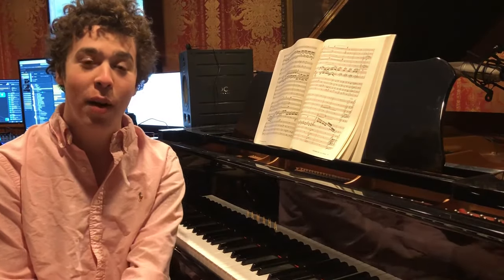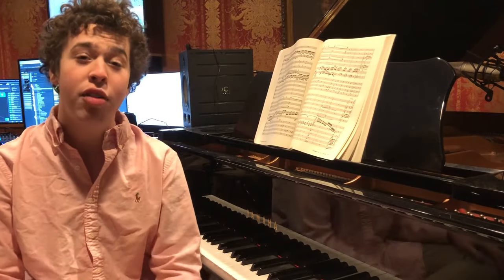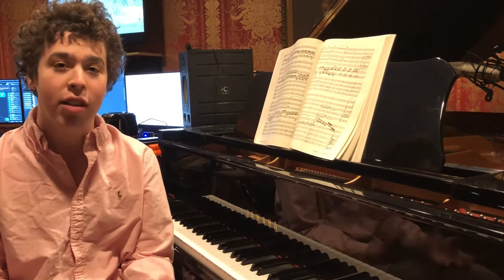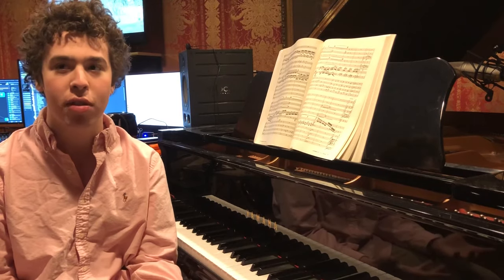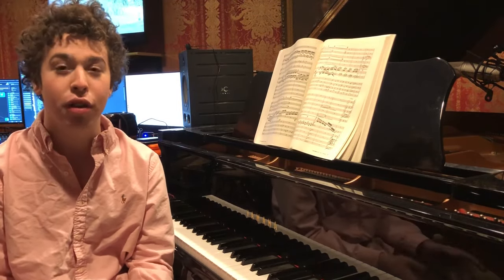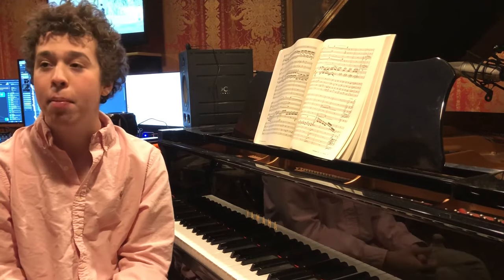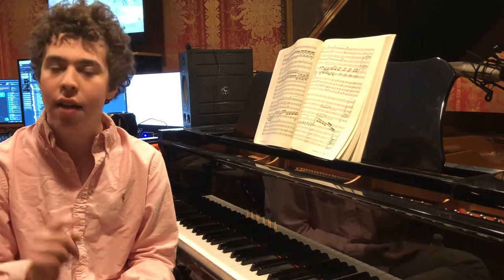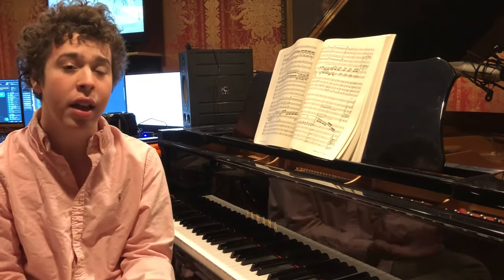Quick Tips: 5 Film Scoring Tips I Wish I Knew When I Started Out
In the next episode of "Quick Tips" -  composer and GCN contributor Ashton Gleckman discusses 5 things he wishes he knew when  he started out.